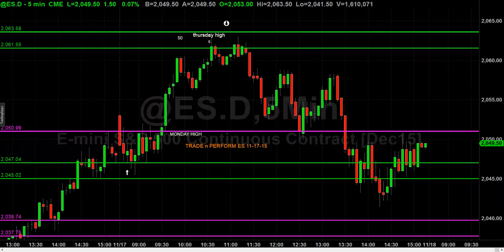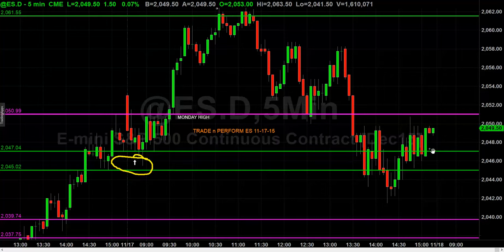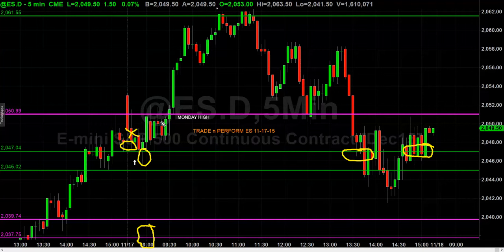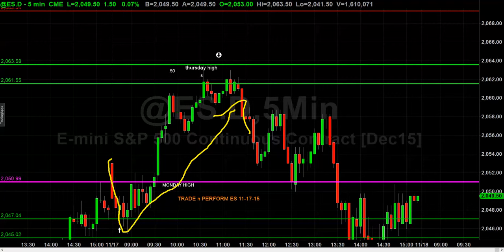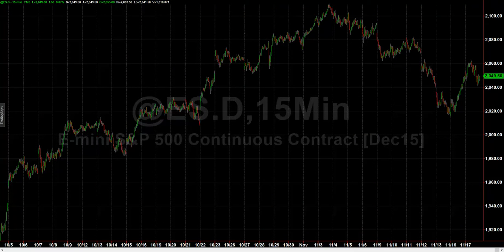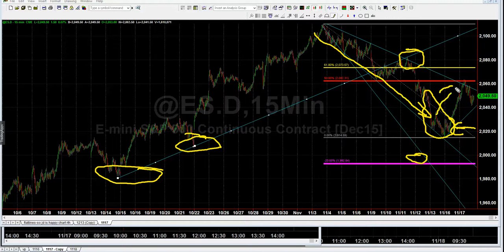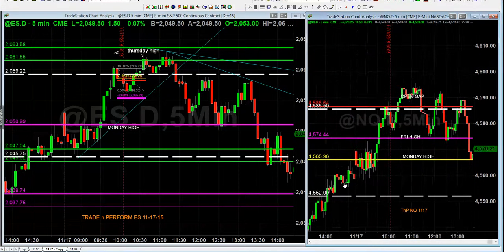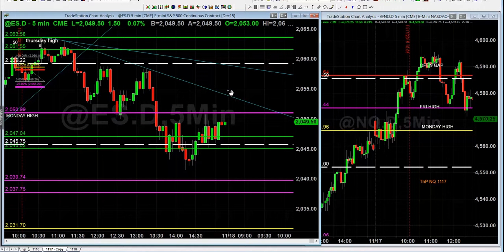es trade review 1117